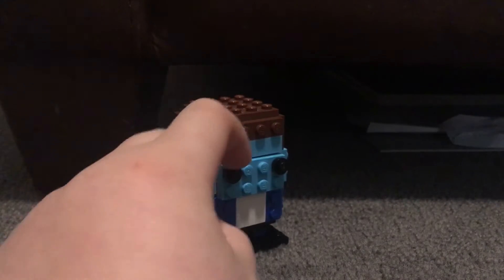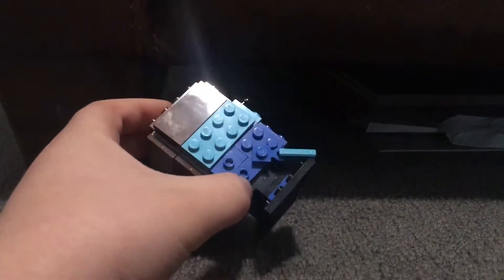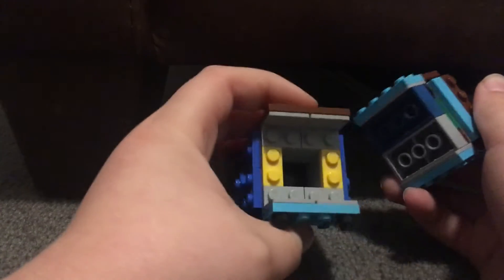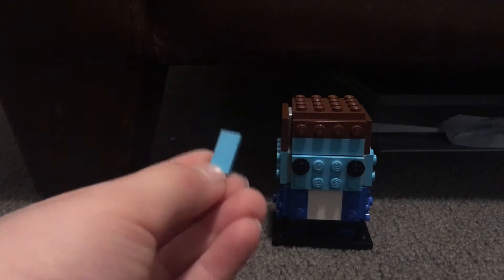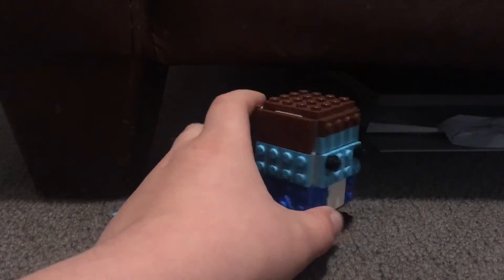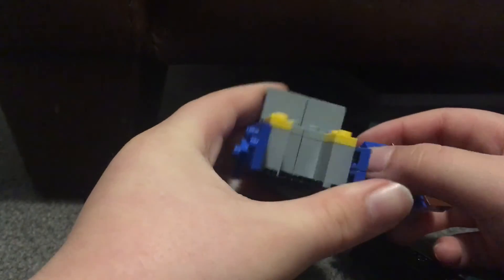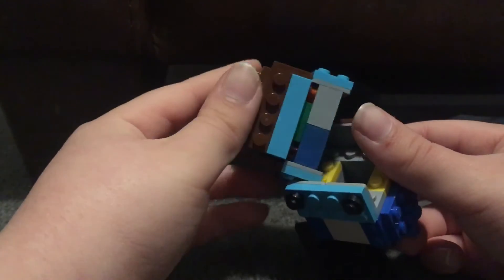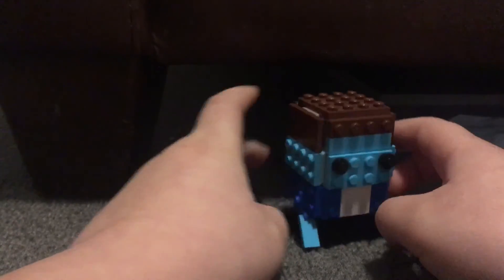My LEGO Brick Head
I’m a bit sick help plz